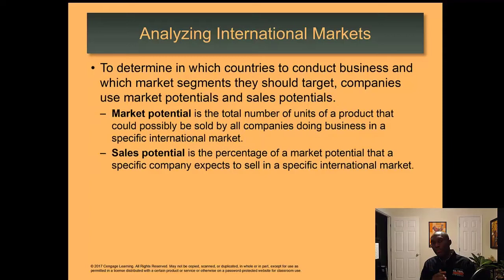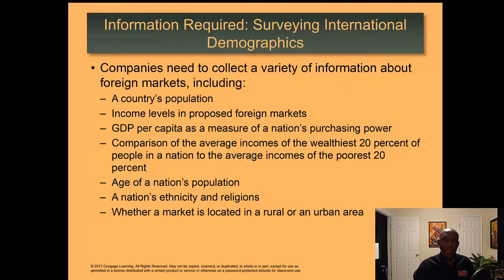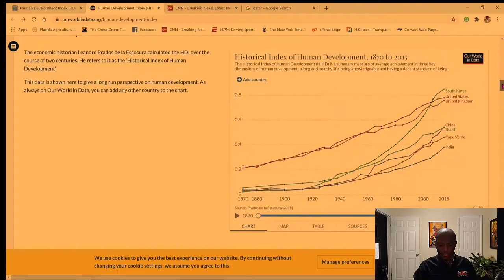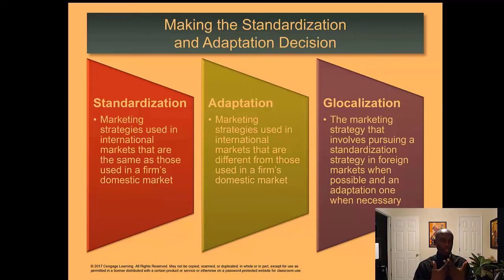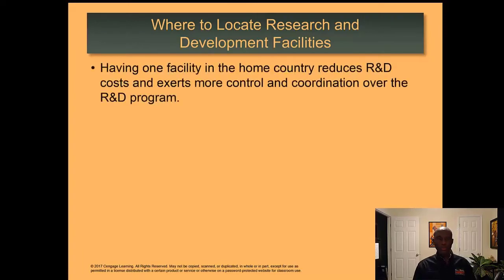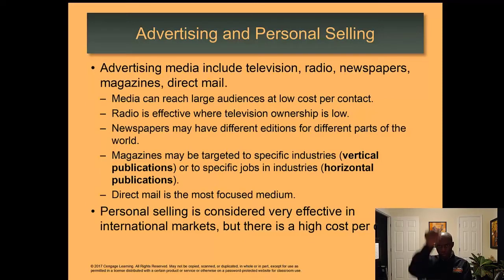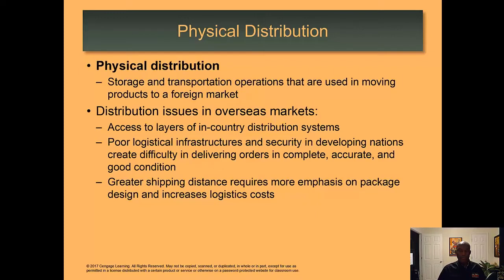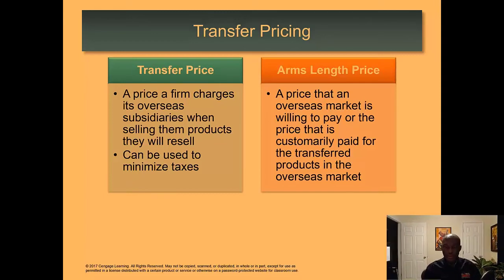FAMUSBI MAN4653 03152021 Chapter 12, "Global Marketing"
Dr. Shabazz discusses the elements of Global Marketing and presents the video "China Rising" at the end.